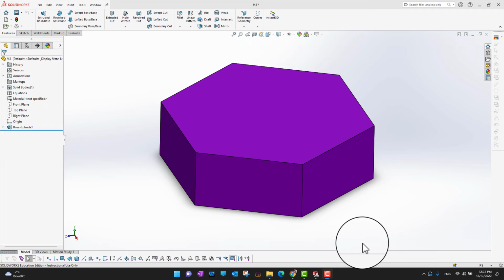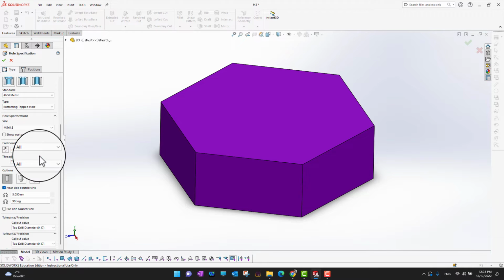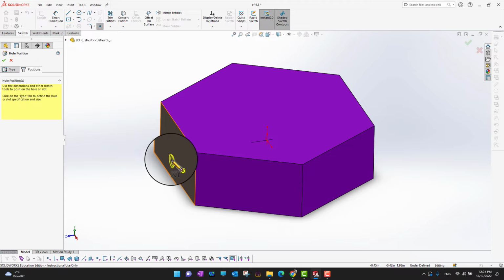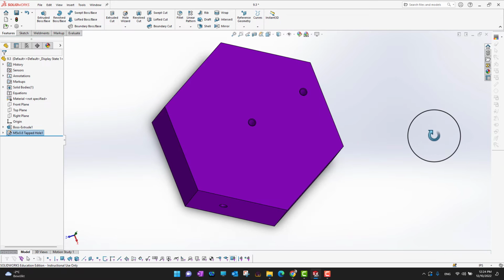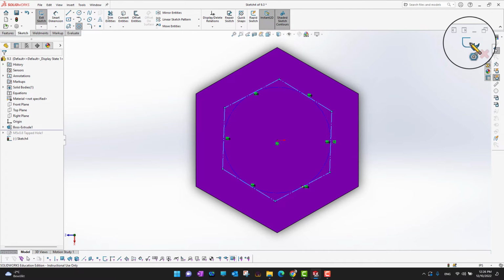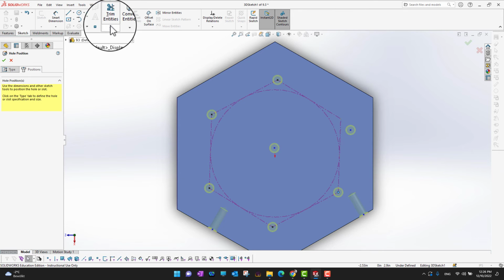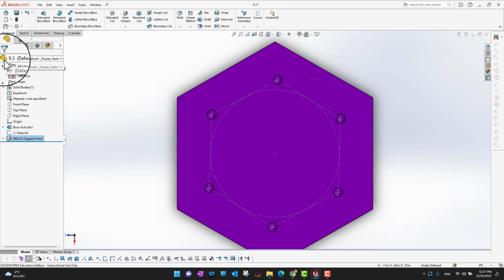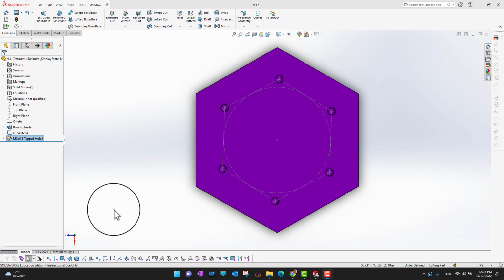Creating and Positioning Holes in 3D with Hole Wizard in Solidworks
🛠️ Dive into the world of precision engineering with our latest SolidWorks tutorial! In this comprehensive guide, we'll take you through the step-by-step process of using the powerful Hole Wizard feature to create and strategically position holes in your 3D designs.

🔍 Learn how to seamlessly integrate holes for fasteners, dowels, and more, enhancing the functionality and efficiency of your projects. Whether you're a beginner or an experienced SolidWorks user, this tutorial is packed with valuable insights that will elevate your 3D design skills.

🖥️ Key Highlights:
1️⃣ Hole Wizard Fundamentals: Understand the basics of the SolidWorks Hole Wizard and its wide range of customization options.
2️⃣ Creating Various Hole Types: Explore how to create different hole types, such as counterbore, countersink, and straight tap, to suit your specific design requirements.
3️⃣ Positioning Techniques: Master the art of precise hole placement using various positioning methods, ensuring accuracy and alignment in your 3D models.
4️⃣ Advanced Customization: Take your designs to the next level by delving into advanced customization options, including hole callouts, parameters, and more.
5️⃣ Tips and Tricks: Uncover expert tips and tricks to streamline your workflow and optimize the use of the Hole Wizard for increased productivity.

🚀 Elevate your SolidWorks skills and create flawless 3D designs with ease! Hit play now and start mastering the art of creating and positioning holes using the versatile Hole Wizard feature.